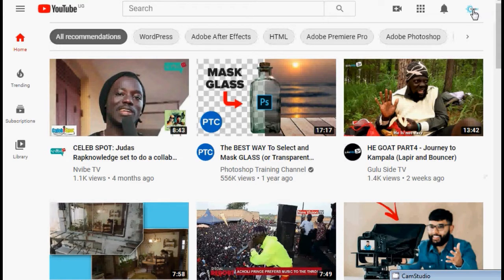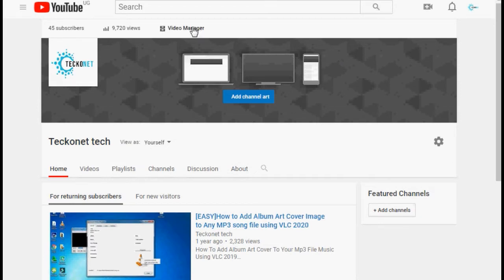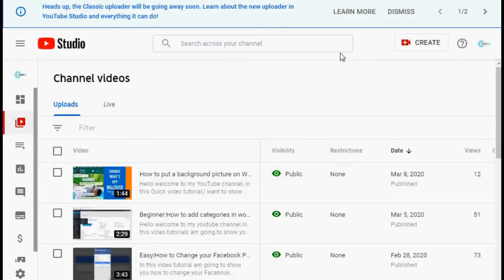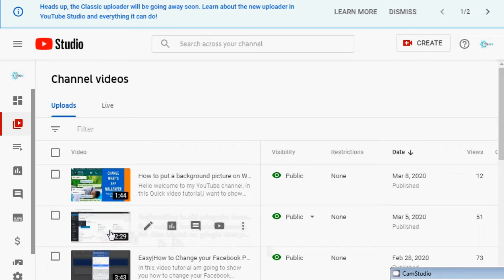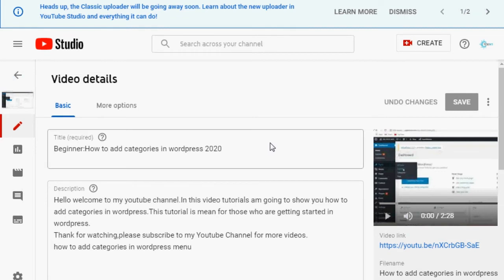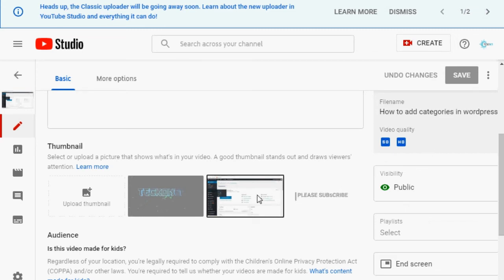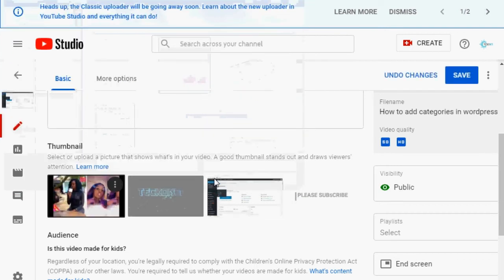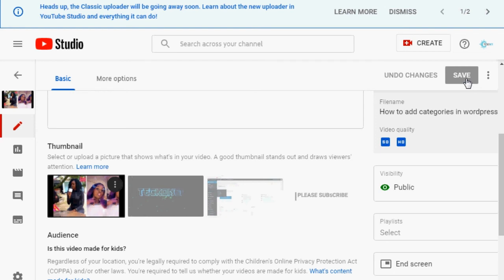How to ADD or CHANGE THUMBNAIL on a YouTube Video in 2020/Yotube studio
how to change youtube video thumbnail in 2020/Youtube Studio
how to put a thumbnail in your youtube video
where to change youtube  thumbnail in your youtube video
How to Add a Custom Thumbnail to YouTube Videos 2019 - Beginners Tutorial
how to change youtube thumbnail after uploading
how to change youtube thumbnail in youtube studio